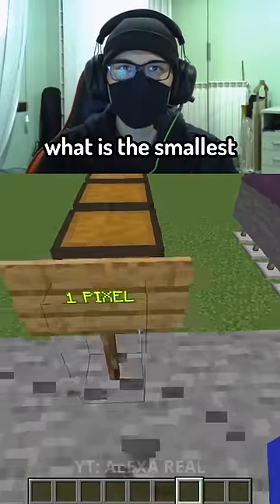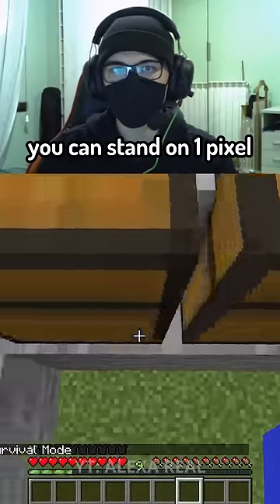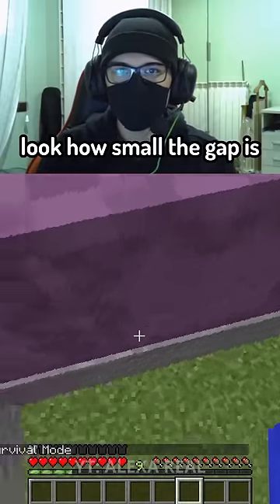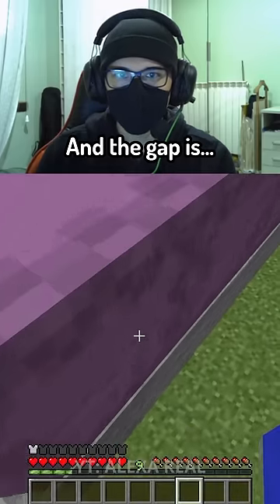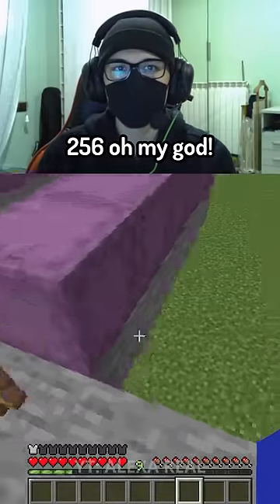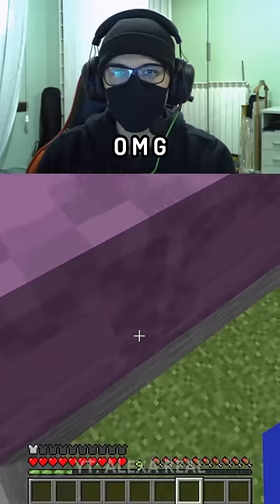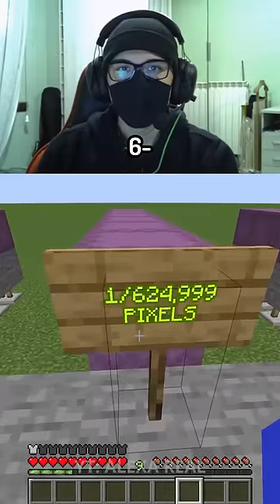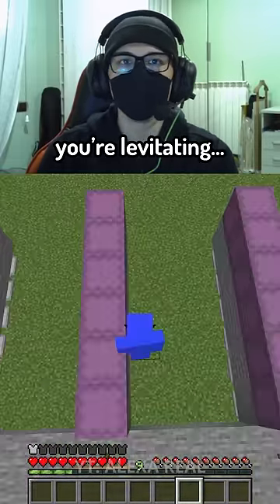How Many Pixels You Can Stand On In Minecraft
In this video I expose myself and reveal that pngtuber John Perez reveal the smallest amount of pixels you can stand on in minecraft using shulker box, stone, levitating while doing Minecraft parkour